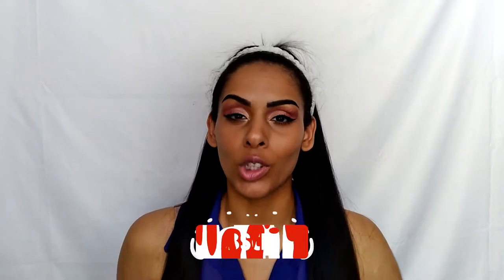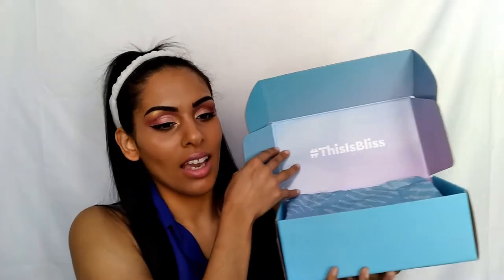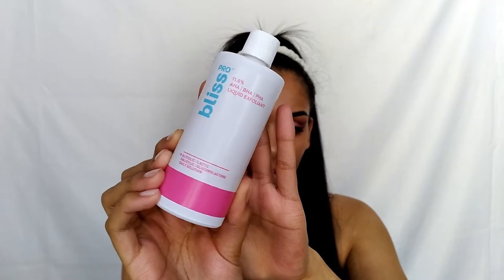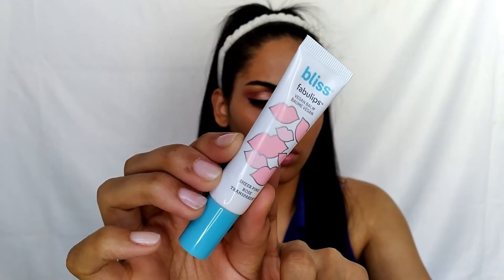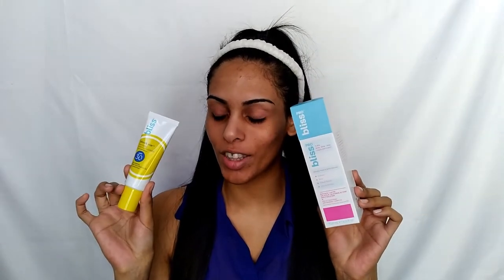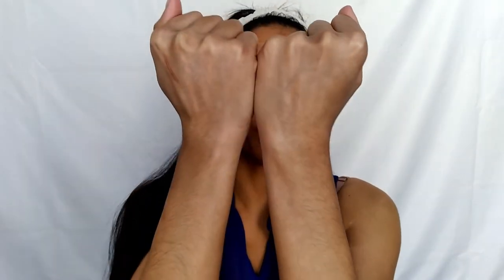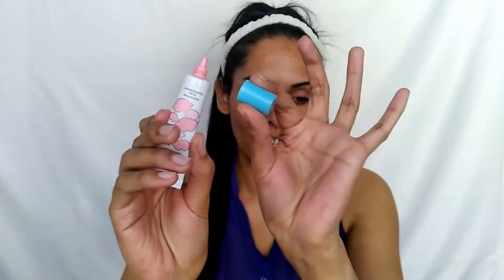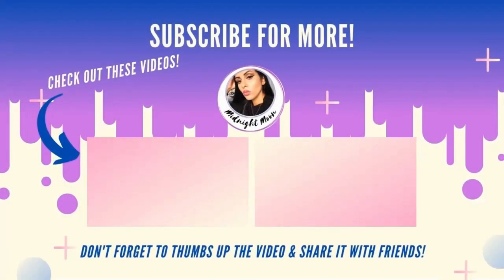Bliss Skincare Unboxing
Today we are unboxing our first PR Box from Bliss Skincare! I'm super excited to announce I'm officially on the happyskincrew & I'm excited to share these goodies with you so if you'd like to see what I got, then keep watching!

🌙 DEMOGRAPHICS 🌙

🌙 Age: 25
🌙 TIME STAMPS 🌙

00:00 - Intro
00:48 - Disclaimers/FTC & Skin Concerns
02:03 - Unboxing Products
05:54 - Bliss Pro Liquid Exfoliant
12:18 - Bliss Blockstar Sunscreen
16:57 - Bliss Fabulips Vegan Moisture Tinted Lip Balm
🌙 Products Mentioned:

◾️Bliss Pro 11.8% AHA BHA PHA Liquid Exfoliant - $20

◾️Bliss Blockstar Invisible Daily Sunscreen SPF 30 - $22

◾️ This Video is Sponsored (Not Paid) & Products were gifted in exchange for honest reviews & social posts. All opinions & reviews are 100% honest & authentically me!